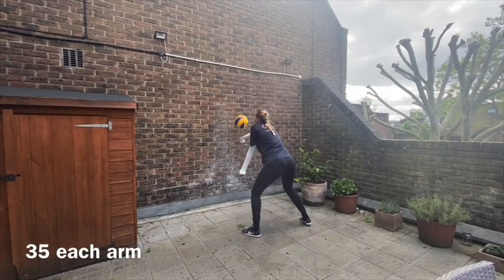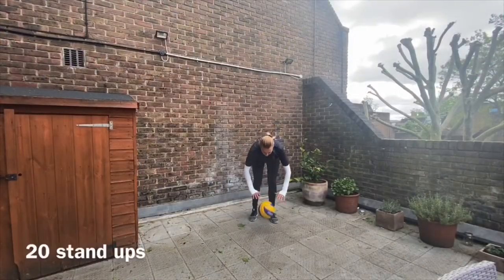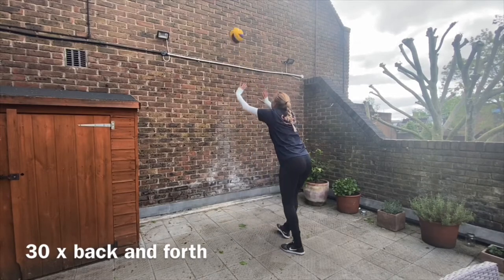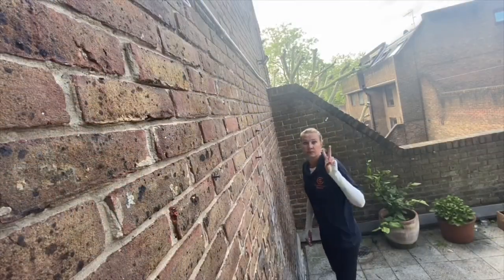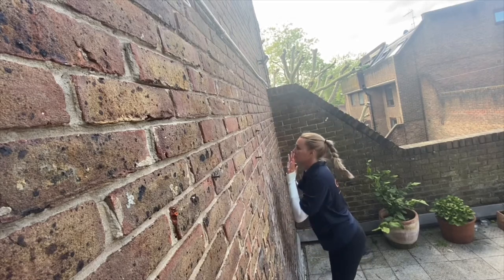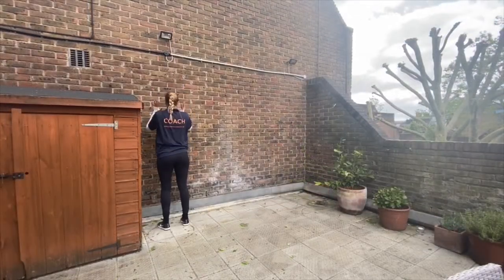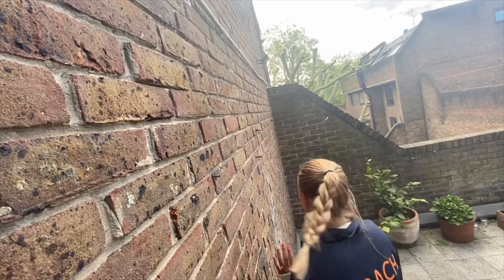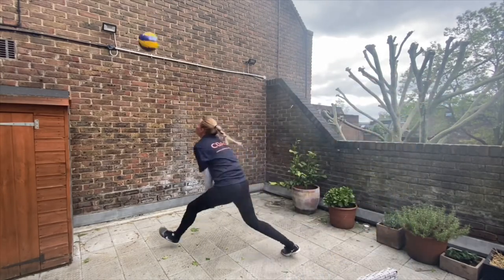Luca's HomeCoach Volleyball Session 18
Your Monday volleyball session is here 🎉 Coach Luca has put together another workout that will help you to become an all-round great Volleyballer! 💪👌

Get ready to practice those all important digs, volleys and blocks - and challenge yourself with some peppering at the end! 🙌